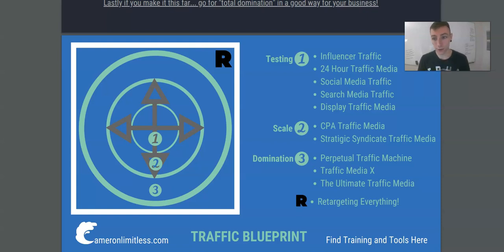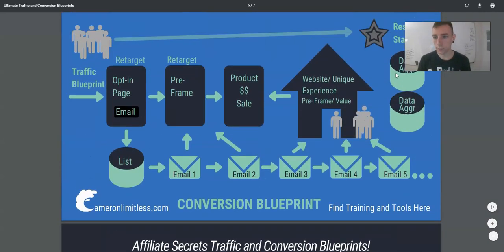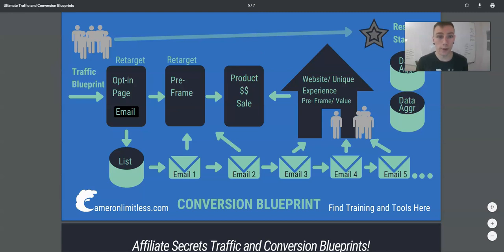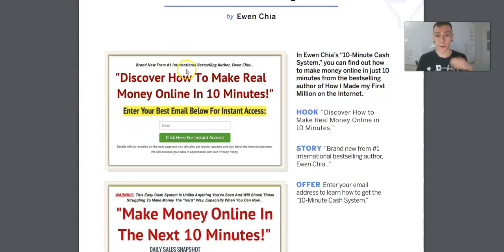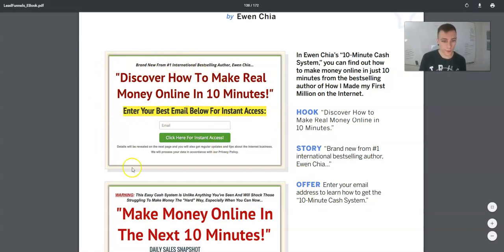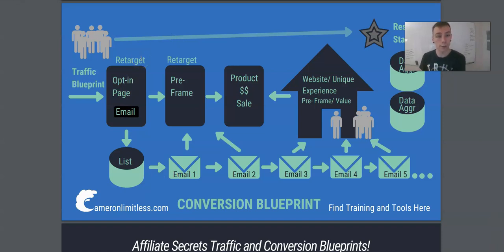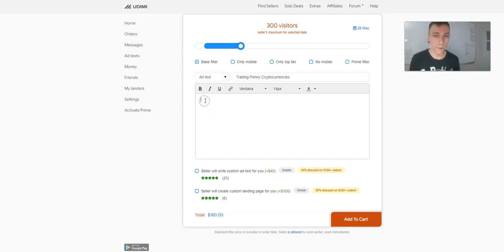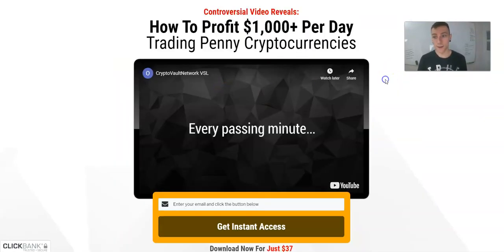Clickbank Affiliate Marketing For Beginners! 😎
Master Clickbank Affiliate Marketing with Ease for Beginners!

🌟 Welcome to our Clickbank marketing tutorial designed specifically for beginners. This video is your gateway to discovering how to make money with Clickbank through a Clickbank affiliate website. We'll walk you through the entire process step by step, providing insights on selling Clickbank products and unveiling the best Clickbank strategy.

💡 Join us for a free tutorial and a basic Clickbank course that will set you on the path to affiliate marketing success!

👉 Ready to dive deeper into "The Secret Affiliate Model (No One's Talking About)"? Your journey to affiliate marketing success begins

Plus, don't forget to explore our Tools page for the latest traffic generation and list-building tools. Elevate your affiliate marketing game with the right resources!

If you're a beginner eager to make your mark in Clickbank affiliate marketing, this video is your go-to guide. 💰🌟